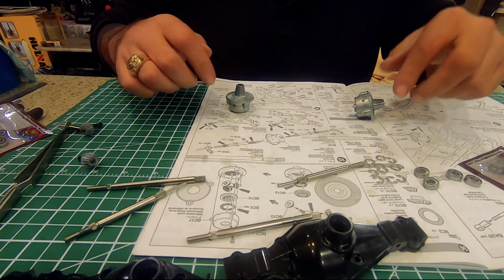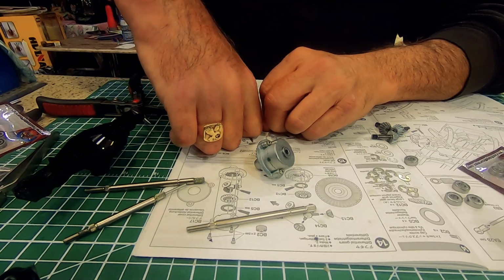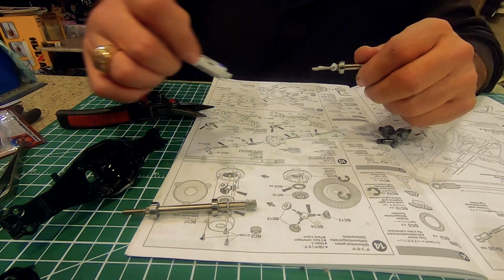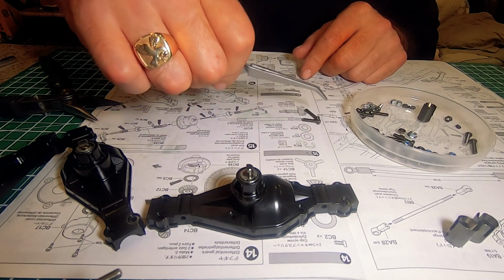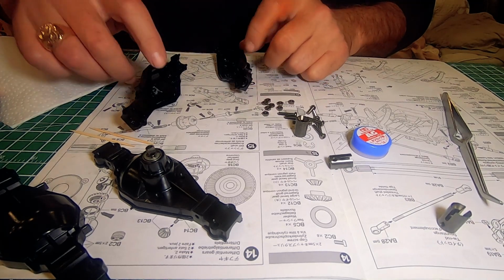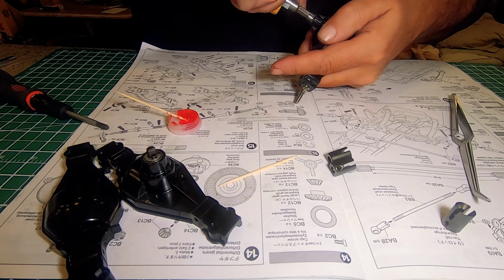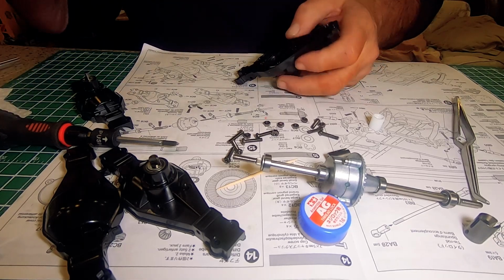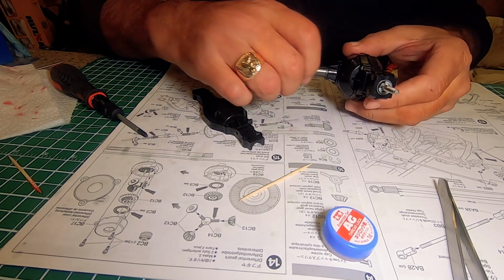REAR END BUILD TAMIYA GRAND HAULER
Today we build the rear ends on the Tamiya Grand Hauler. Putting the differentials in to the rear end housing. It did not go smoothly, but it was a user problem not the fault of the kit. Some funny stuff goes on when you have EMPTY POCKETS.